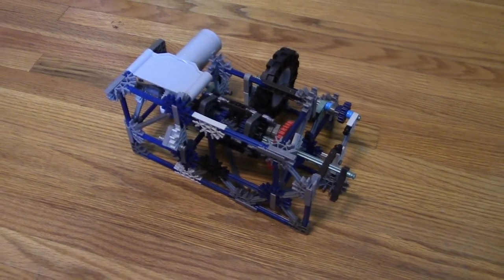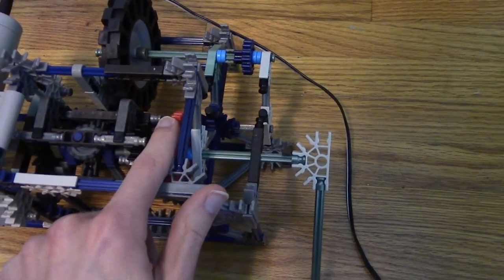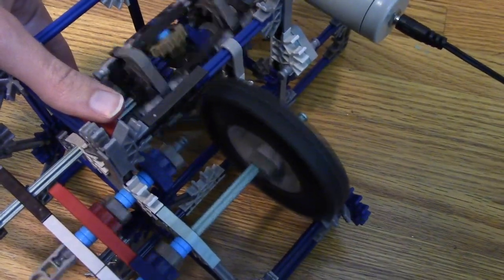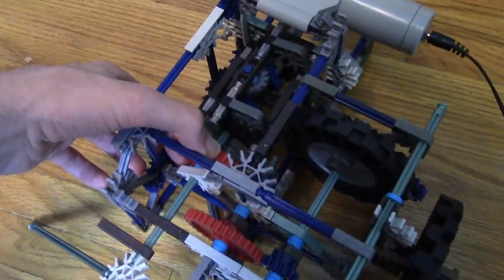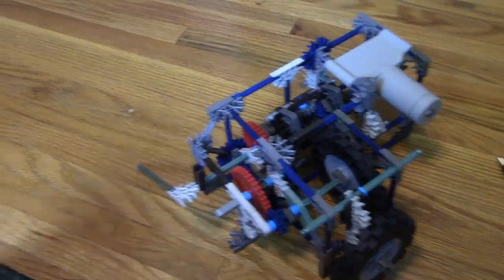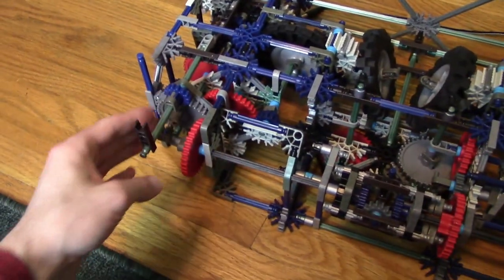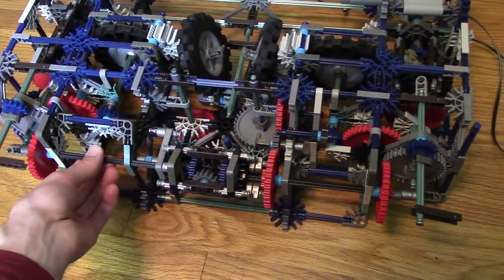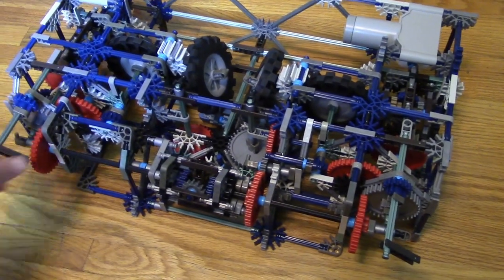Knex Shaft Synchronizer: Build Process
This is a small project that I was thinking of for a few weeks, a device that will keep two or more shafts synchronized even if the individual motors are different speeds or the torques on the shafts are different. It uses differentials, flywheels, and brakes to manipulate the outputs. It really acts like a basic controller for the motor shafts, constantly comparing the output speeds and torques to keep everything synced. In the video you'll be able to see the process of building the mechanisms and the issues that had to be resolved. I hope you enjoy!